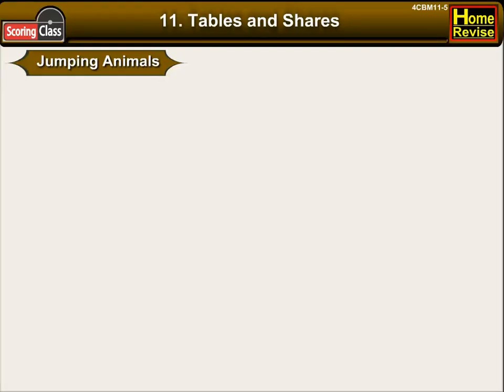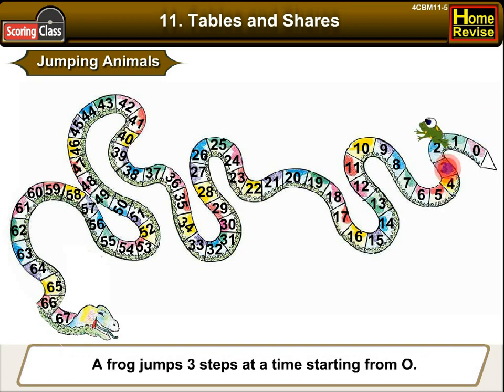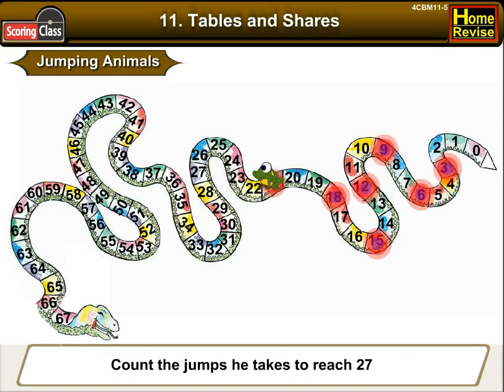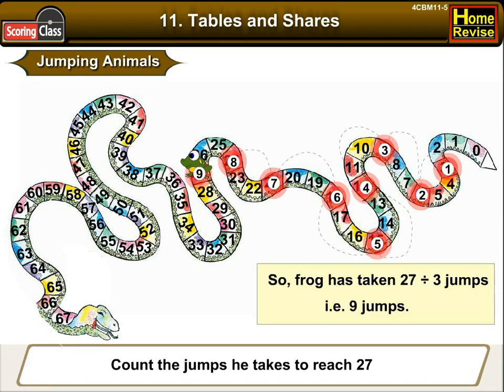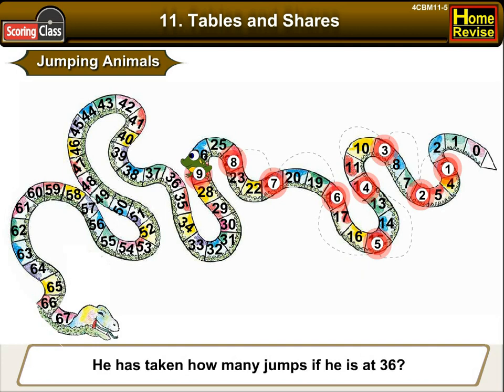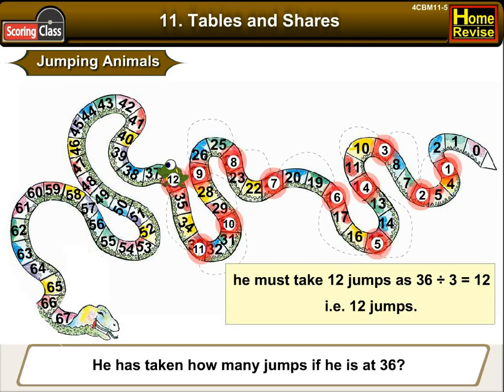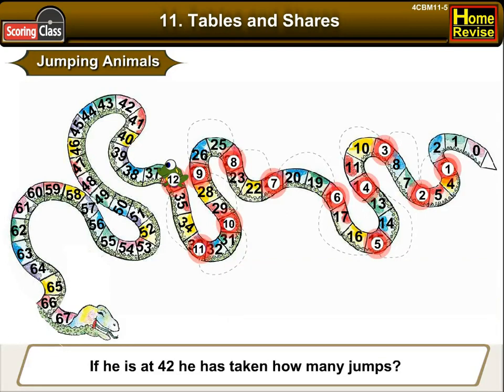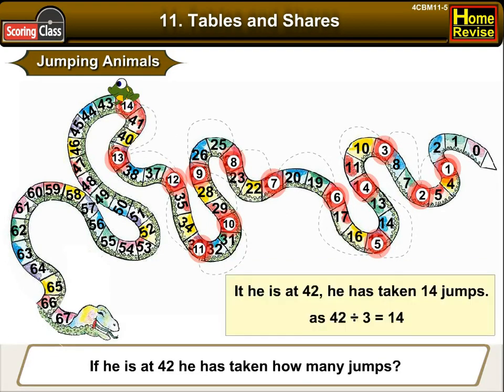Tables and Shares | 4th Std | Mathematics | CBSE Board | Home Revise